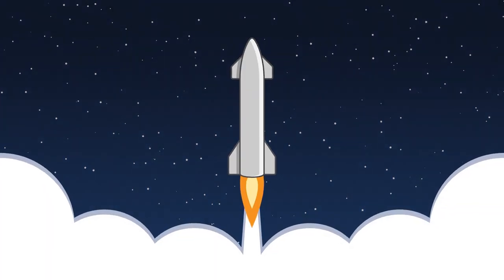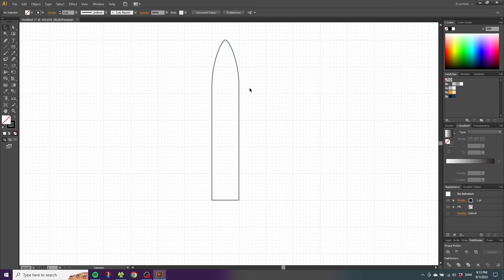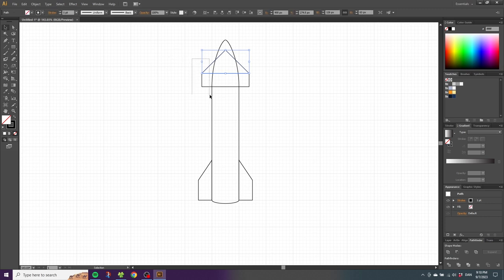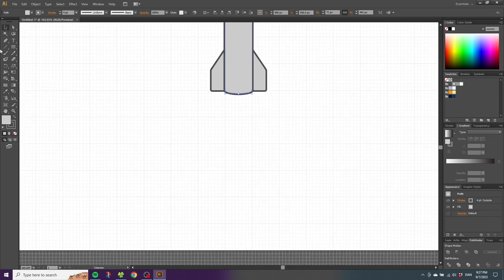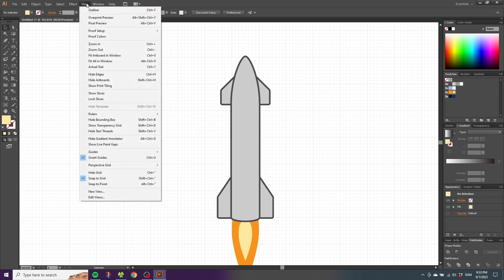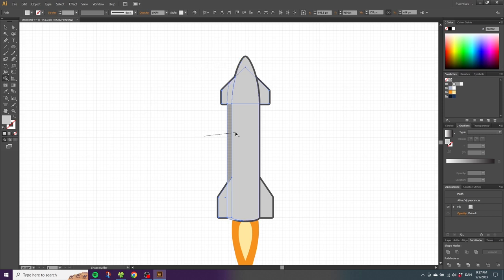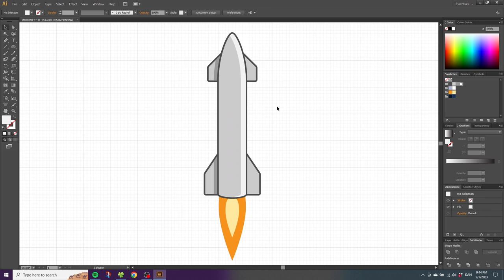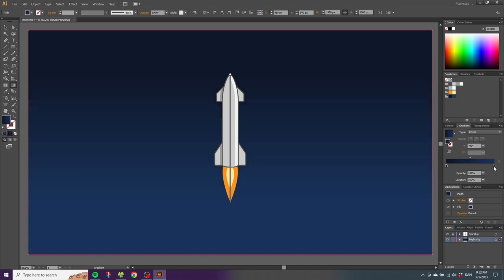How To Create The SpaceX Starship In Adobe Illustrator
The Elon Musk founded company spaceX have a rocket called Starship. In this video we are creating the Starship entirely from scratch inside Adobe Illustrator. This tutorial will show you everything from creating the starship rocket to how to create the smoke and a starry nightsky to create an amazing illustration.

📒 Notes 📒

CTRL = Command
ALT = Option

🎵 Music 🎵
Music from Uppbeat (free for Creators!)